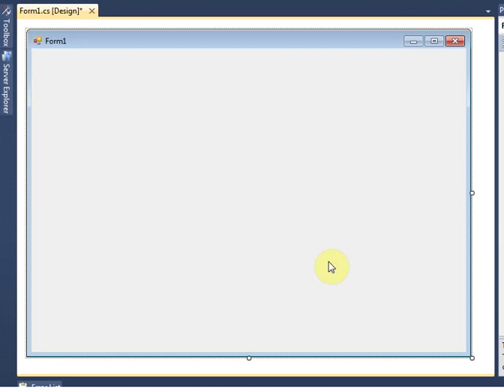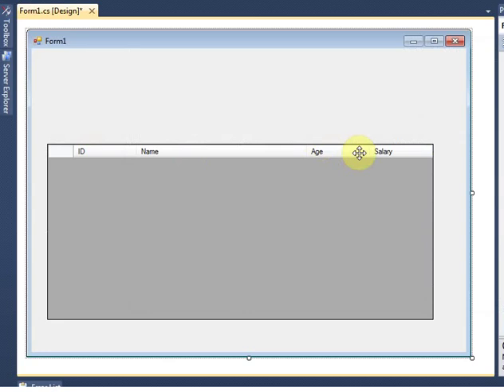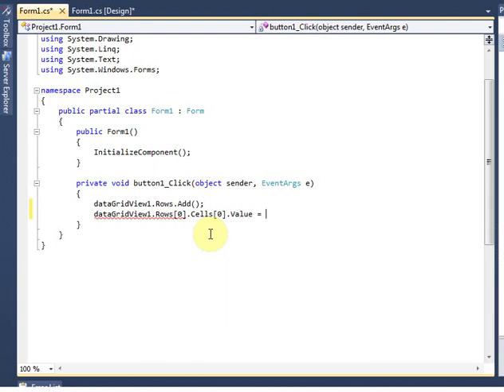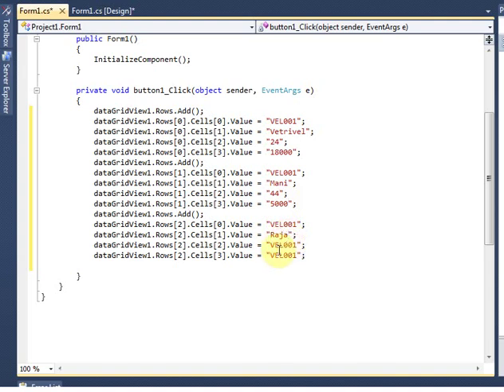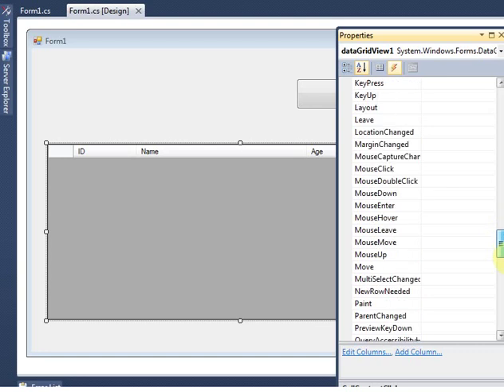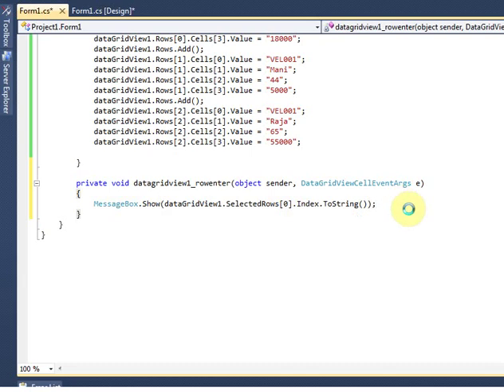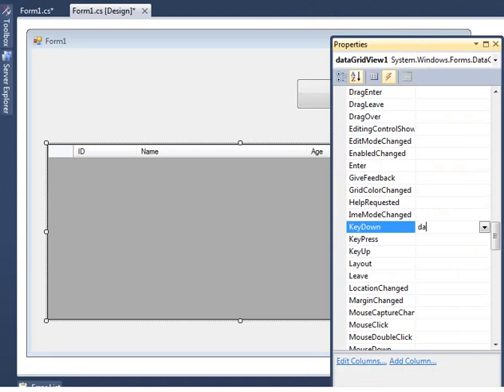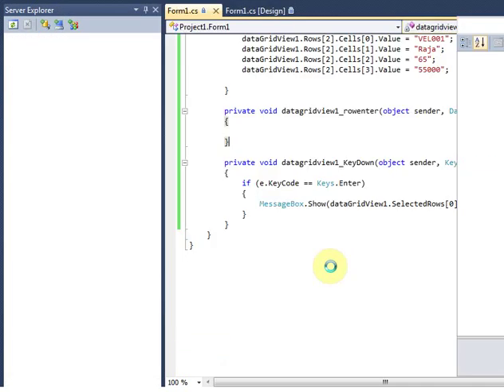Datagridview Get Row index in c#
This Video to Help to Find Selected Row index and Column index, We are using index then only to get a particular fields..